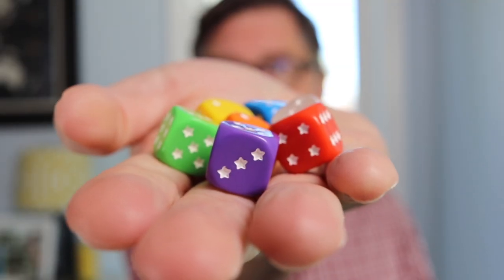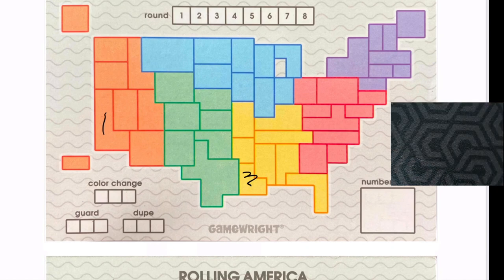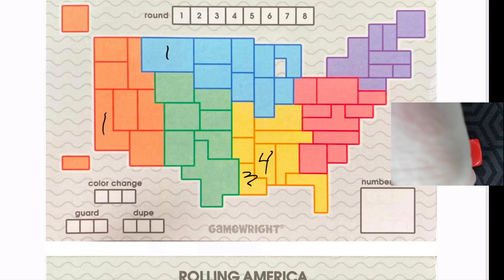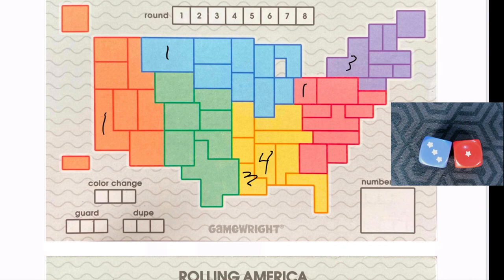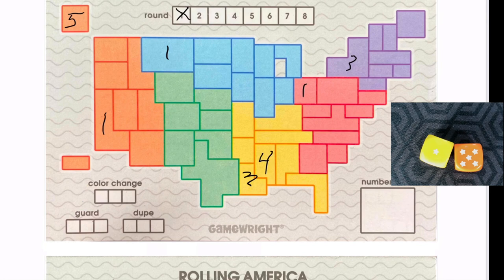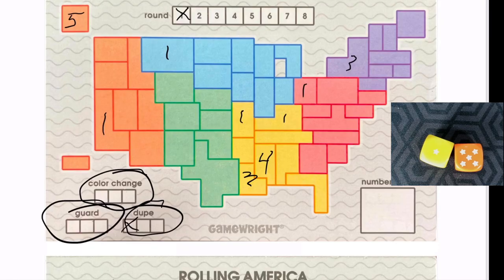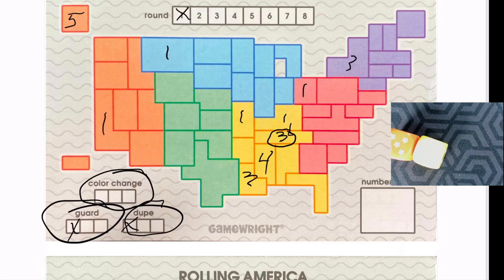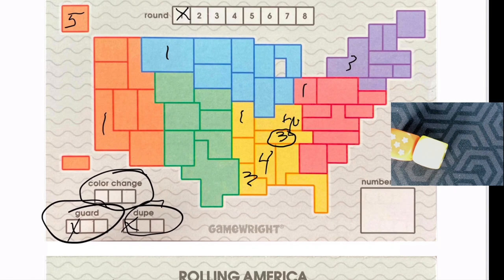Let's Play - Rolling America Rules & Templates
Additionally, check out all this channel has to offer so that you can level up your class and life. Here on the channel we are all about finding joy in the journey. With this new series, we hope to offer a way to do that together.

Snail Mail: Seriously, I would love to get some of this!